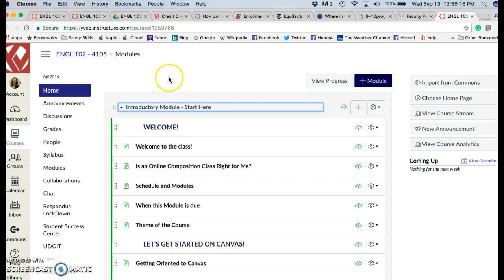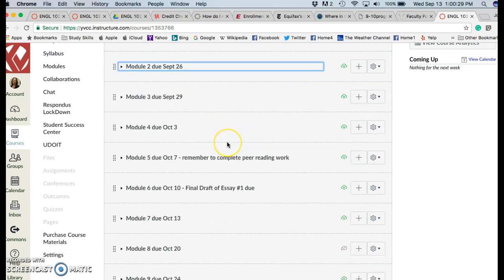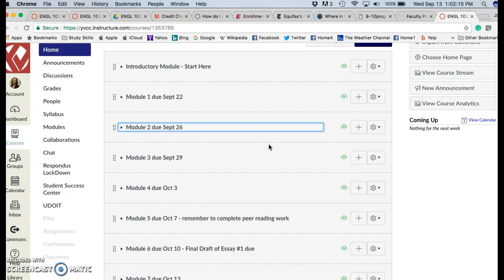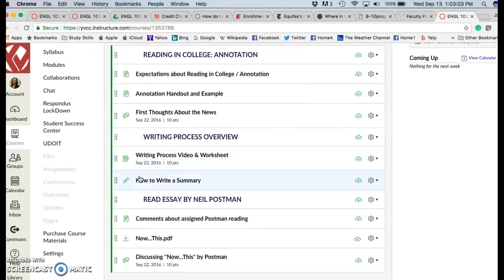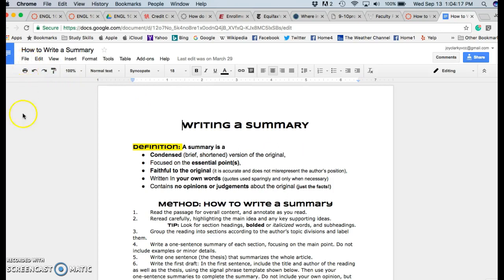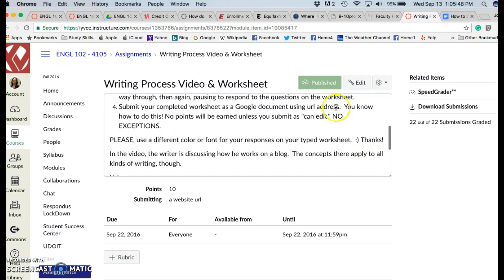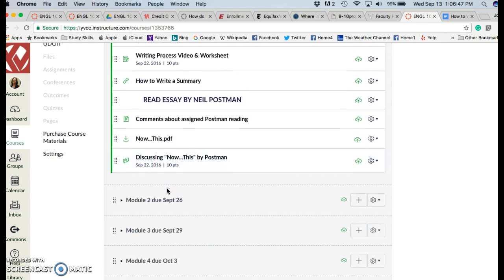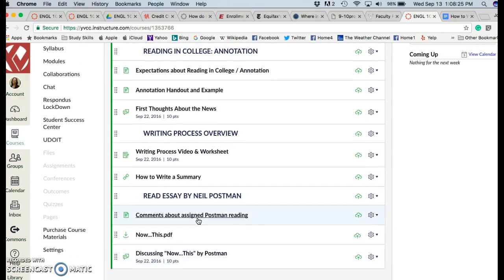Orientation to Online Canvas Class F17